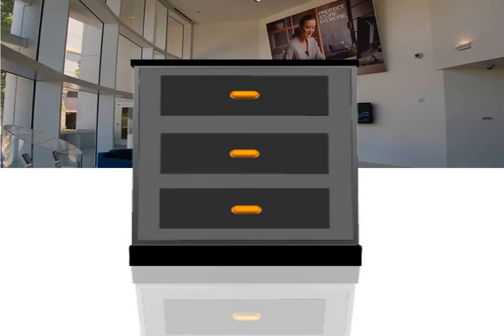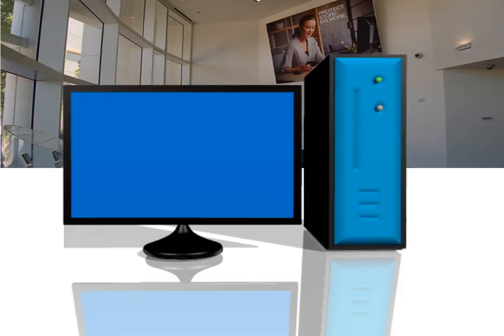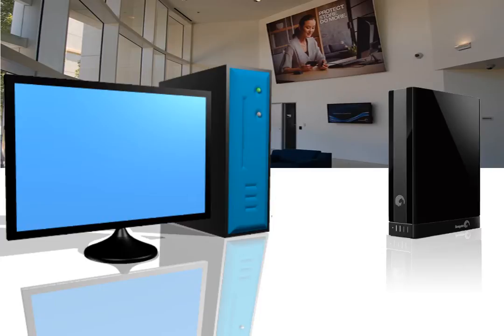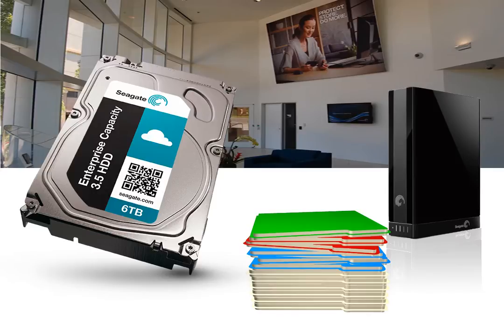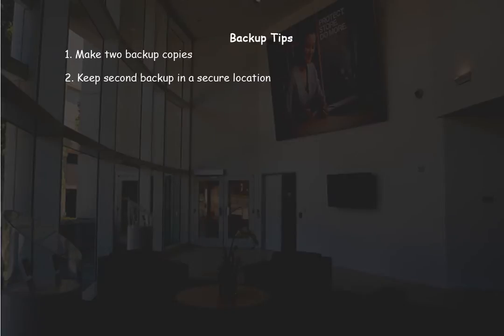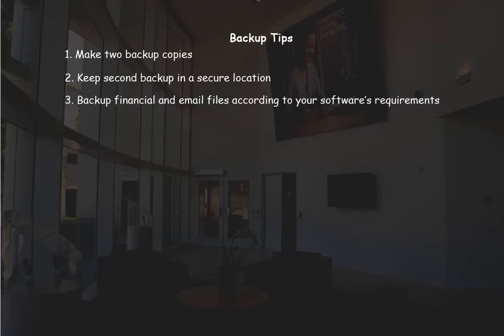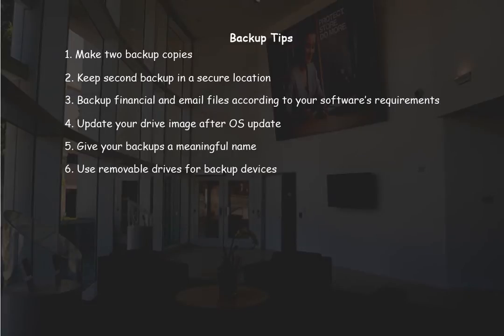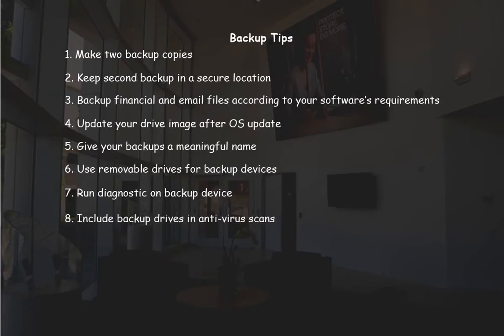Data Backup and Best Practices | Seagate Technology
This tutorial will explain what a file back up is and how it can keep your data safe. We will also explain two different backup types and provide some tips that can help you manage your backup strategy.